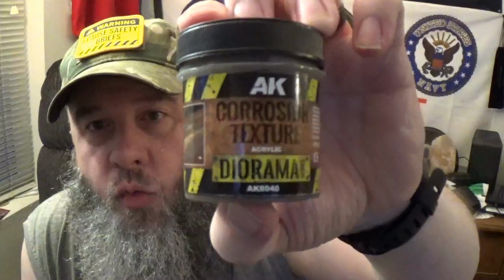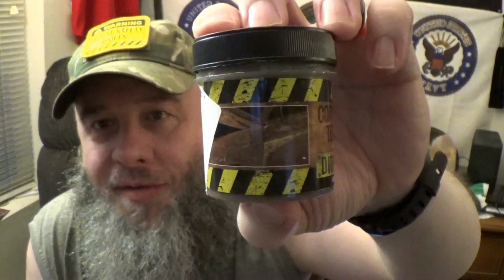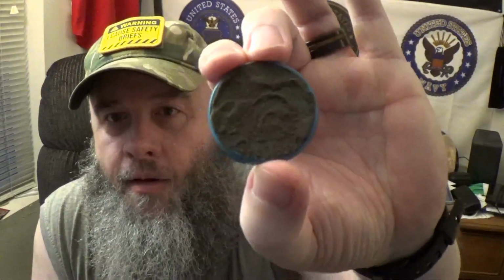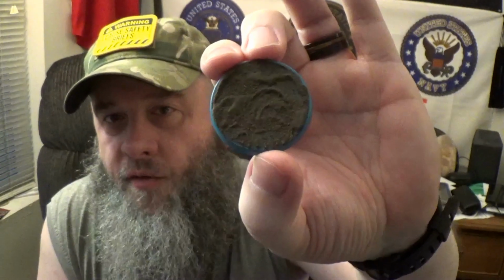AK "Corrosion Texture" Diorama Series Review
Time to look at great option in AK "Corrosion Texture" Diorama Series.

If you would like to add this to your paint tool kit, I have left a link to amazon.com

use the viewer EXCLUSIVE code " TCTBNL " to save you some $$$$$$